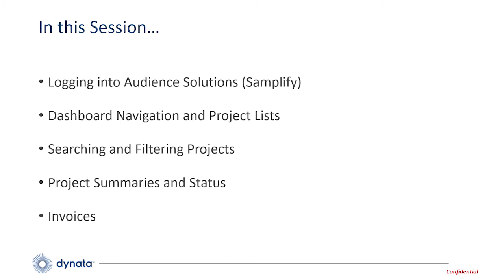Intro to Getting Started with Dynata Audience Solutions (Samplify)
An introduction to the Dynata Audience Solutions (Samplify) training series, this video will introduce you to Dynata Audience Solutions and explain the topics that will be covered in the Dynata Training Series.